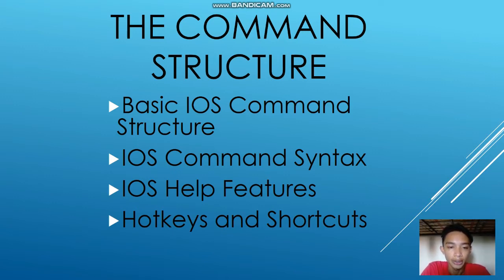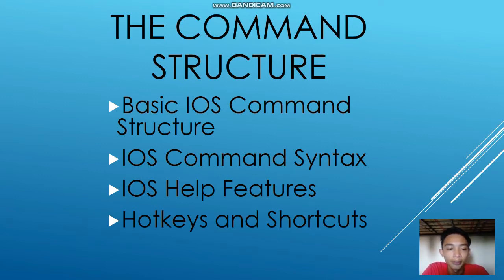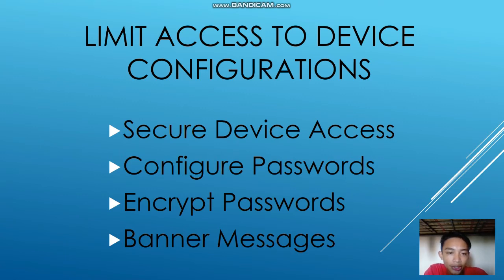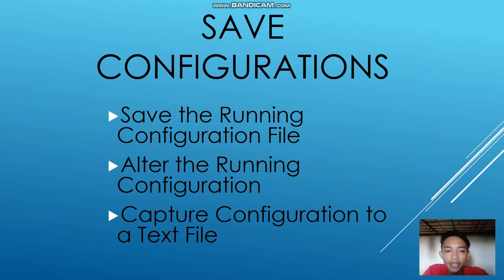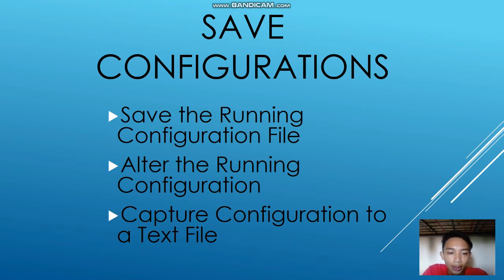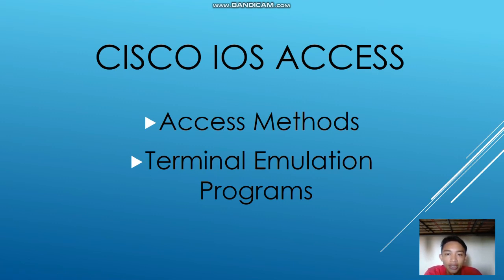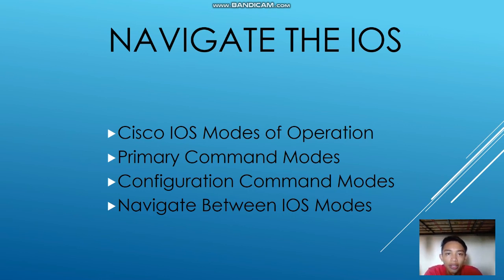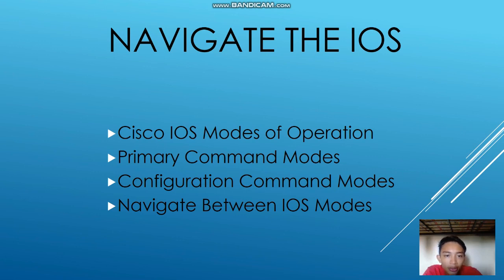Chapter 2 Summary Paul Andrei Pisquesa